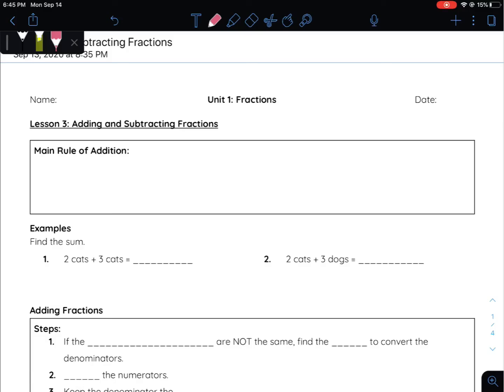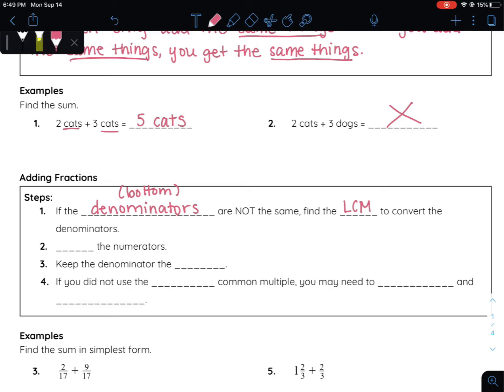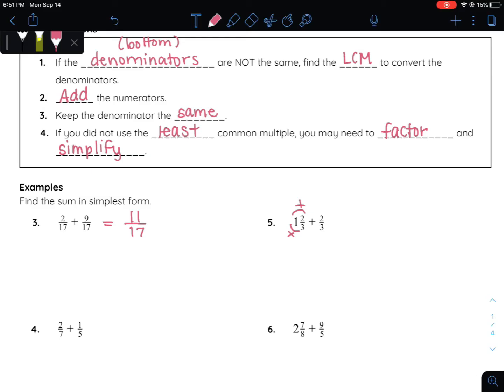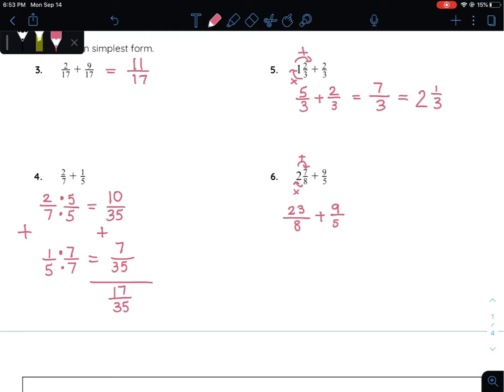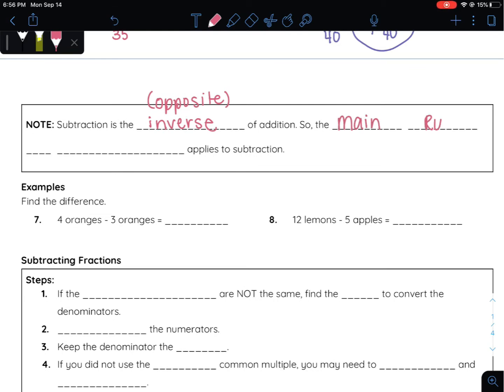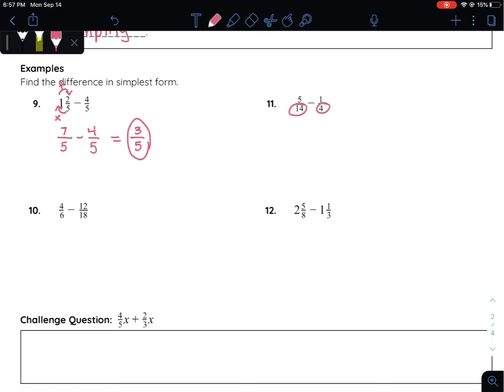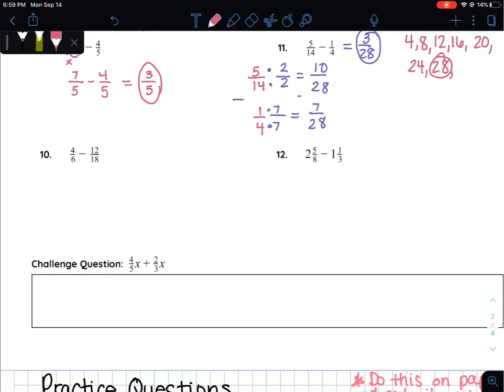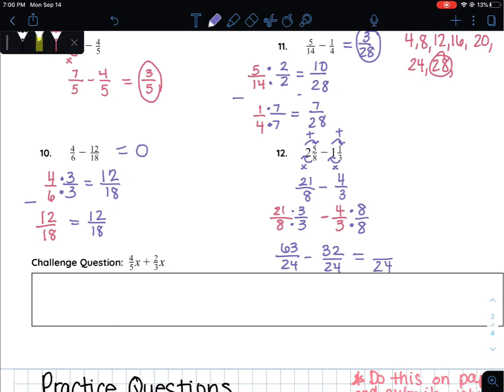6th Grade EngageNY Math - Unit 1 Lesson 3 Adding and Subtracting Fractions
6th Grade EngageNY Math - Unit 1 Lesson 3 Adding and Subtracting Fractions